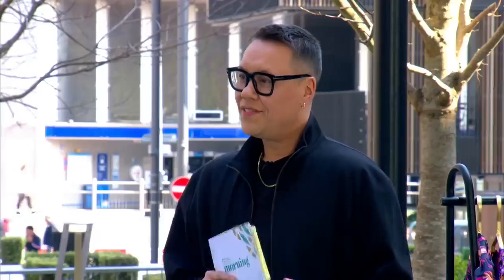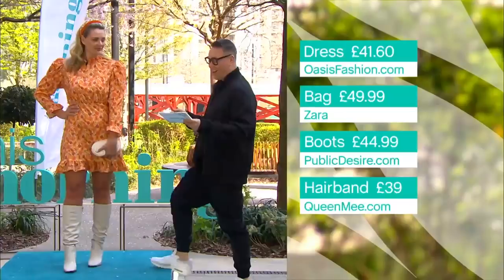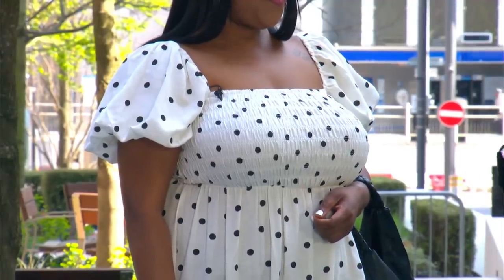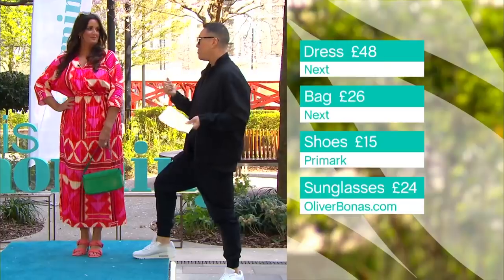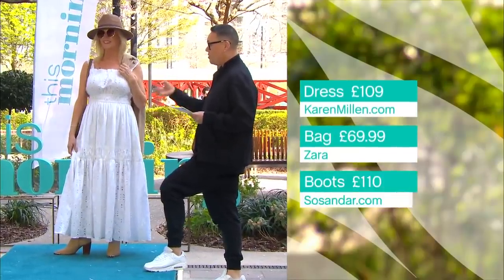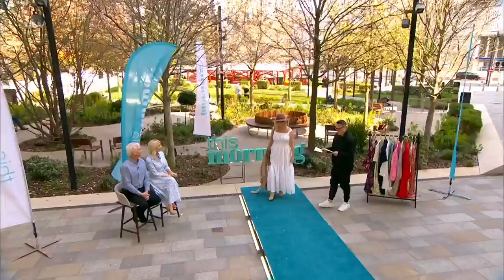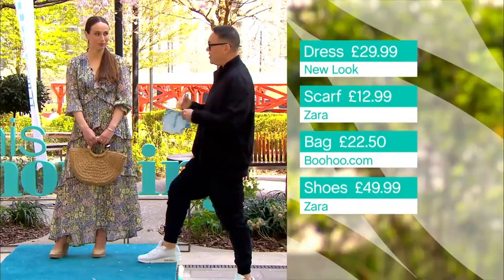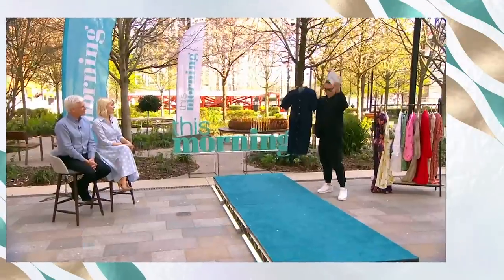Gok's Top Summer Dresses | This Morning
As the evenings get lighter and the temperature gets warmer it’s time to start thinking about summer. And who better to help you dress to impress than the king of fashion, Gok. He's here with his pick of this season’s top style staple… the dress.